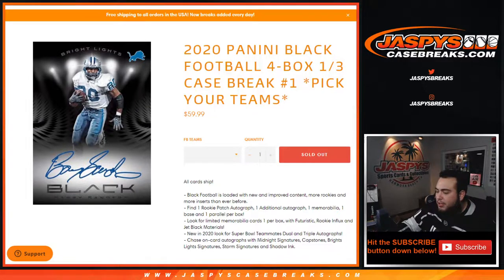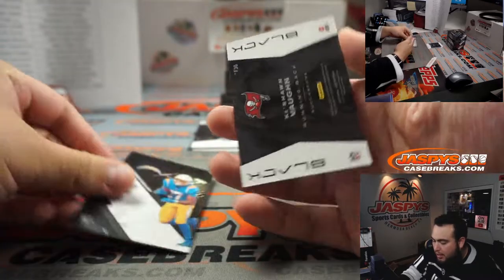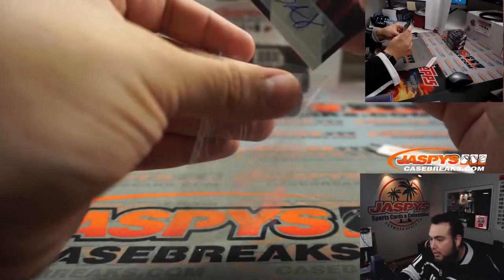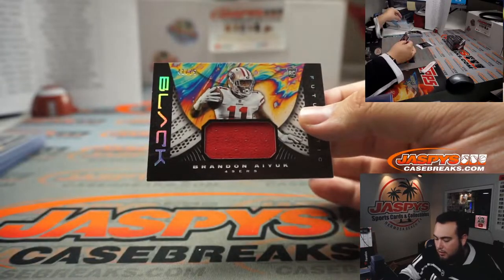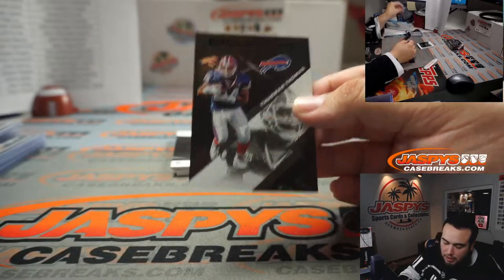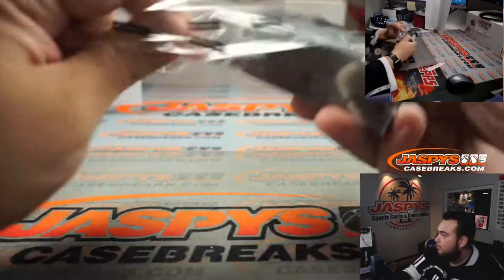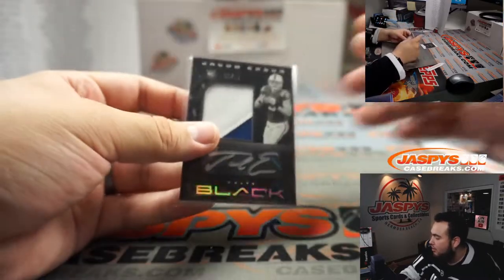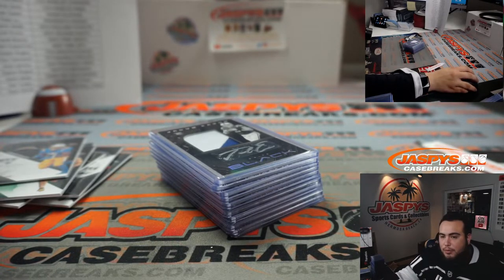SUN. 1/10/21 - 2020 PANINI BLACK FOOTBALL 4-BOX 1/3 CASE BREAK #1 *PYT*